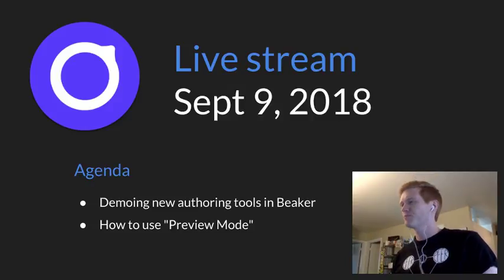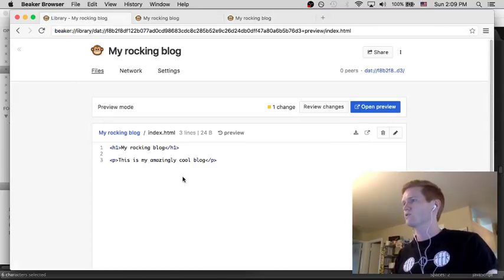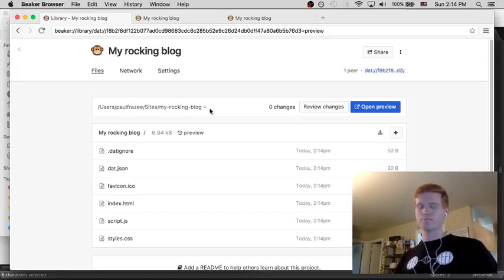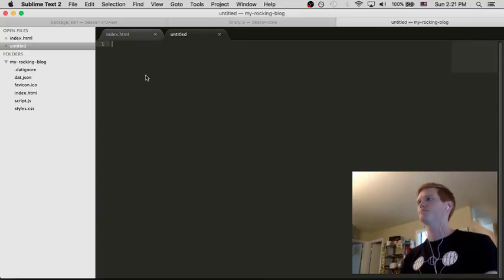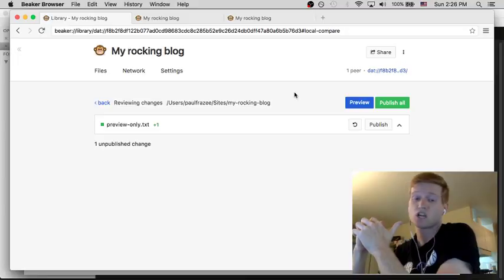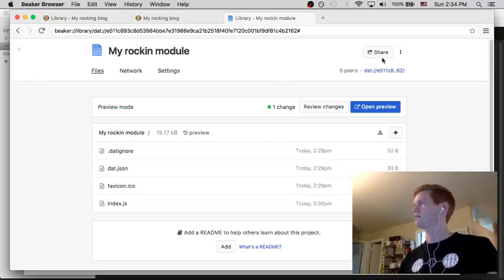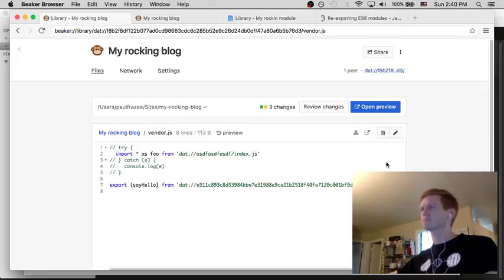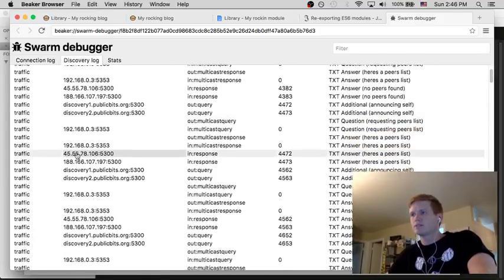How to use Preview Mode (Beaker weekly livestream)